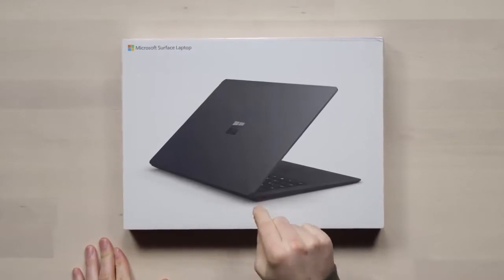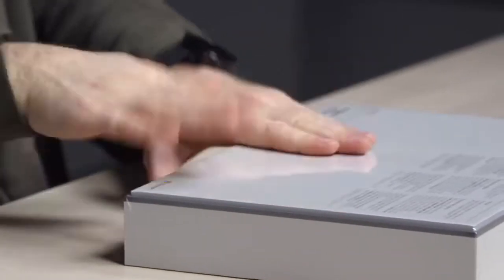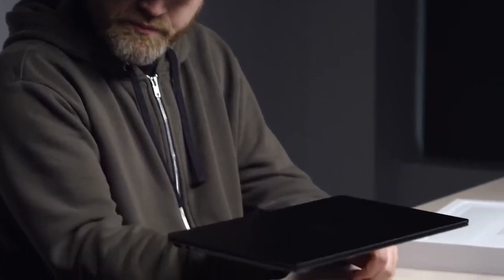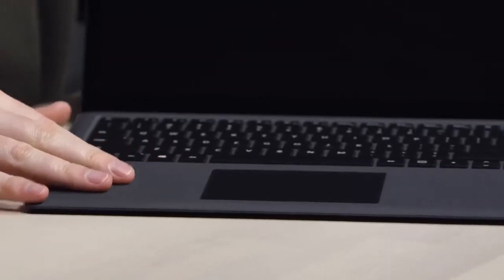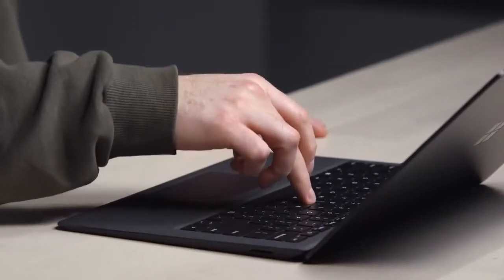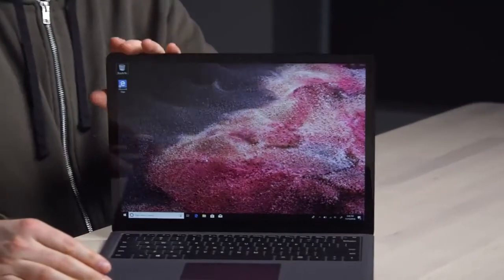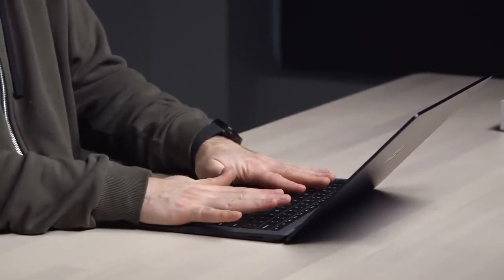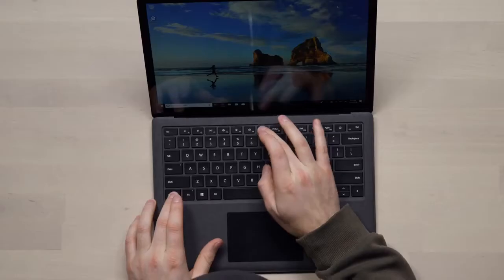The Surface Laptop 2 The Perfect Laptop